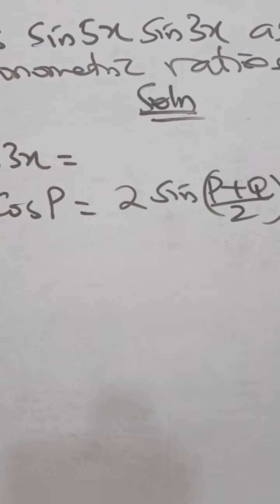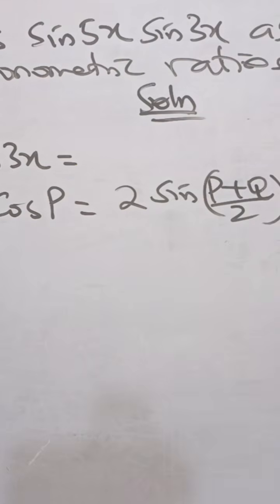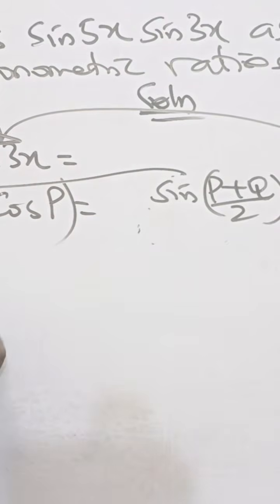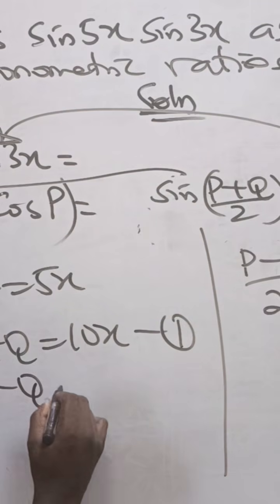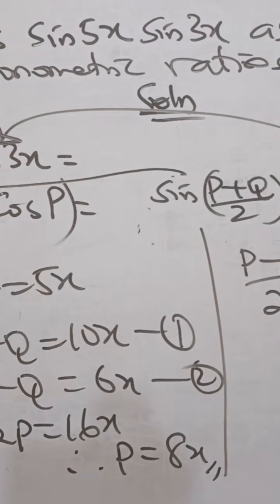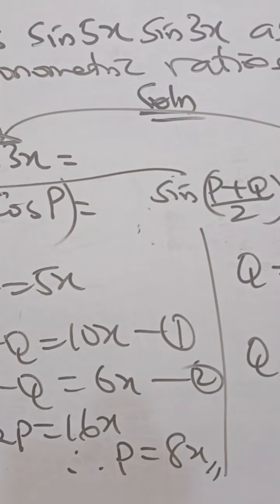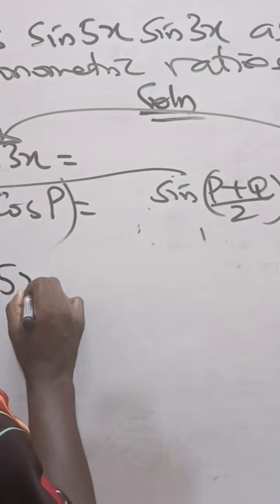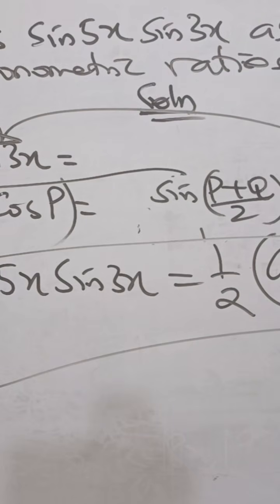Example 2 on Conversion of Product to Sum Formulae